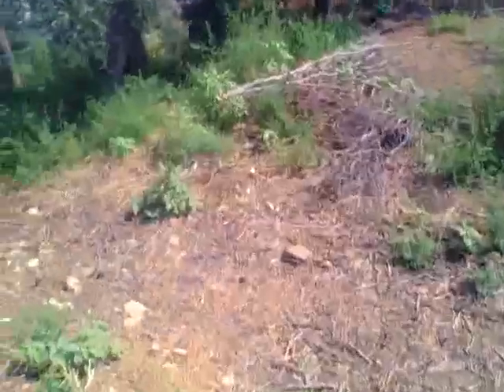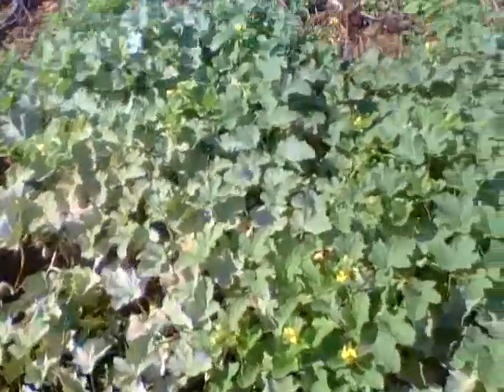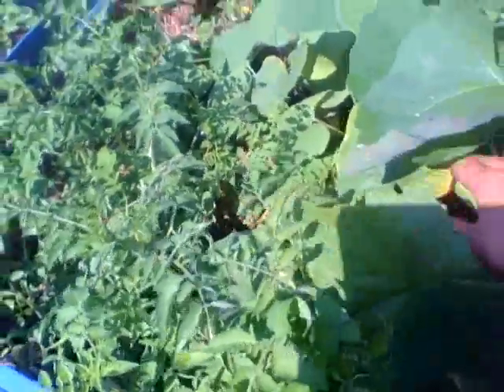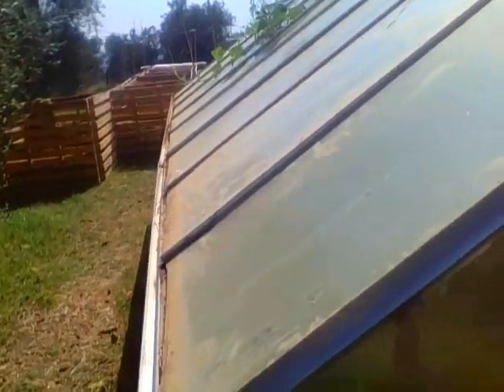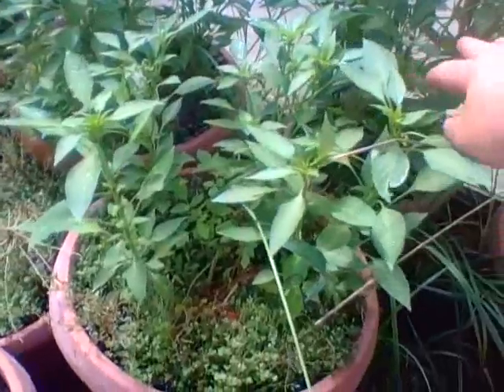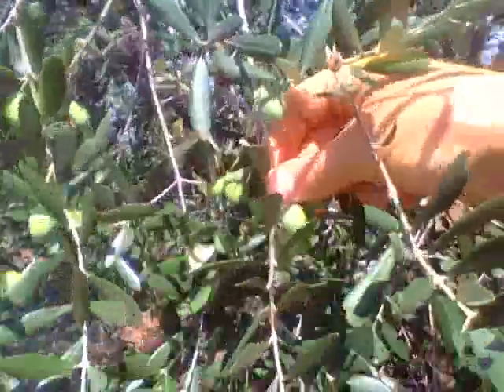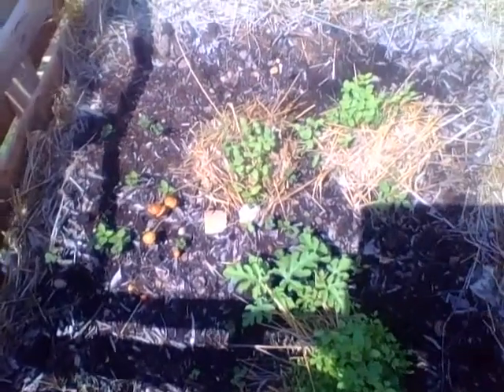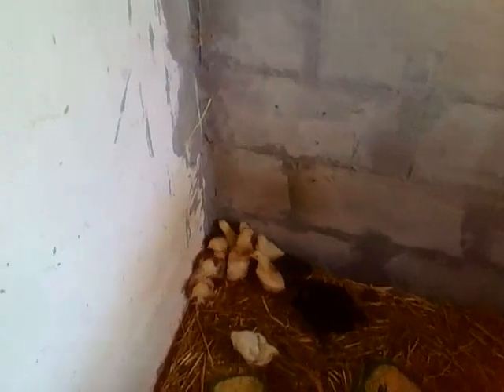Pumpkin Quintale, Squash Wild Tomatoes, Zucca Lungo, Bananas, Chicks and bees.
Everything is growing and in full bloom.  Lets take a look around. :)